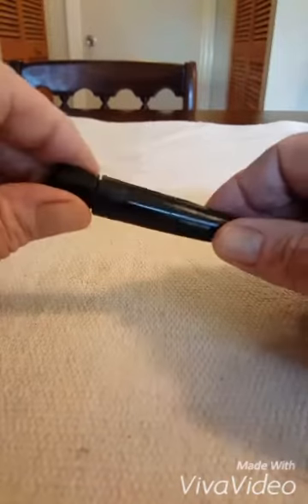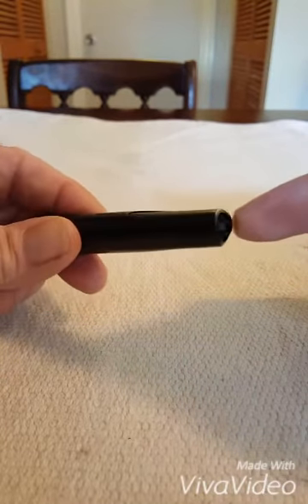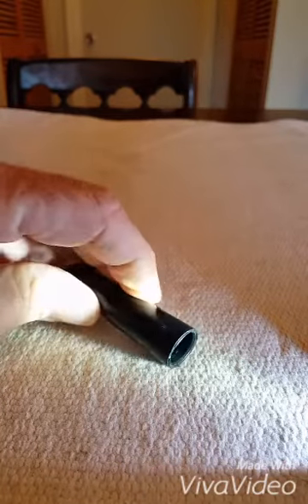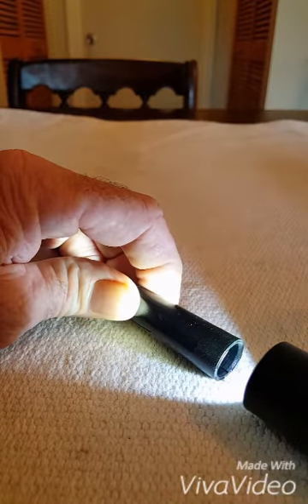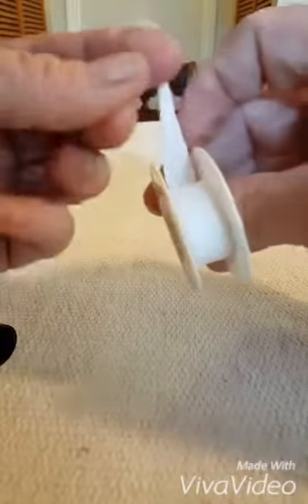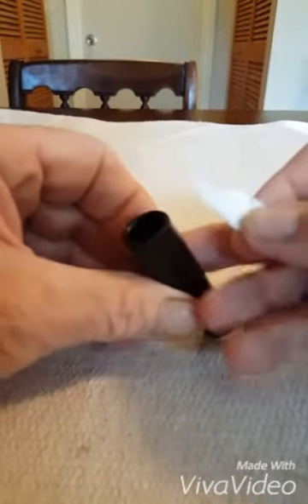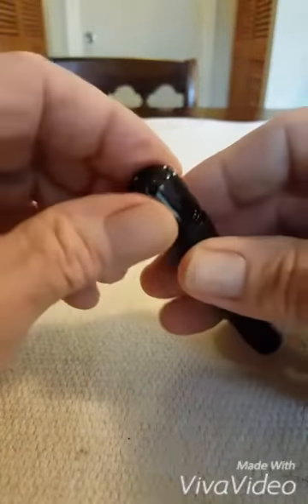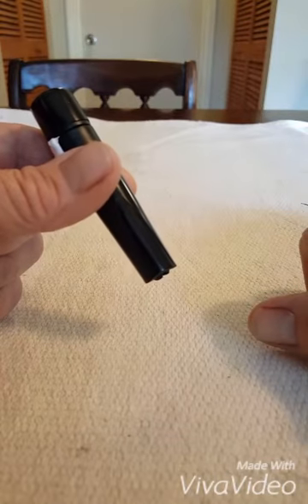Gaggia Classic Pannarello wand modfication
Fix for Pannarello steam wand to enable manual production of microfoam